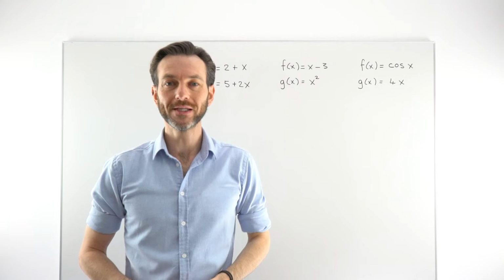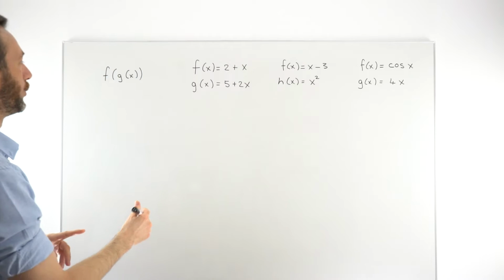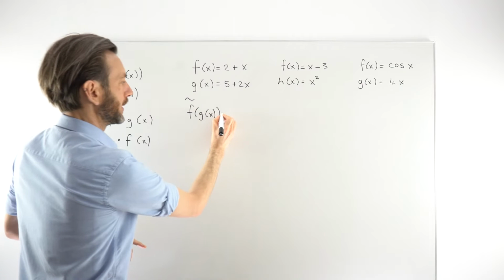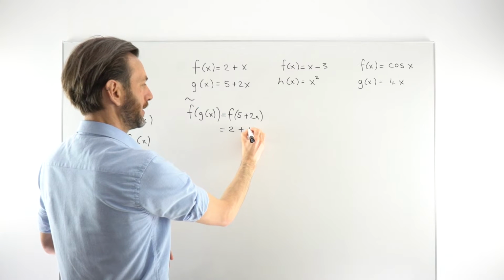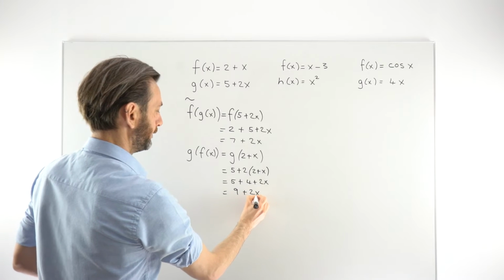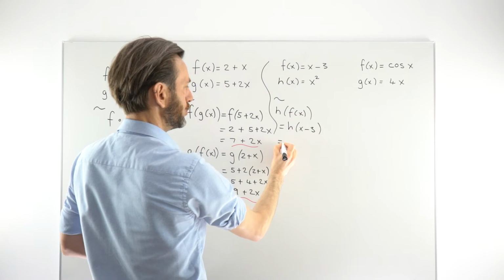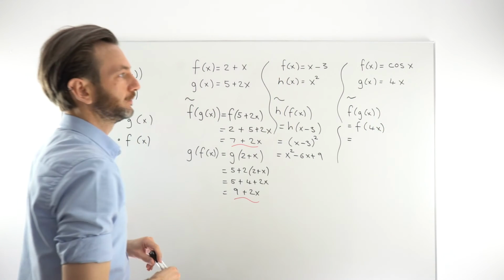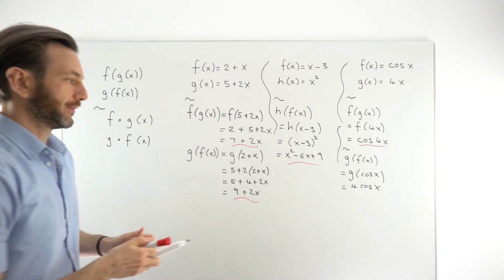Composite Functions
In this class you'll learn how to determine the composite of two functions.

Gary